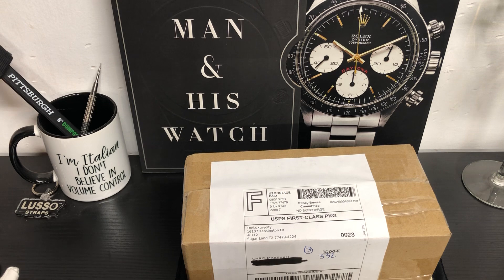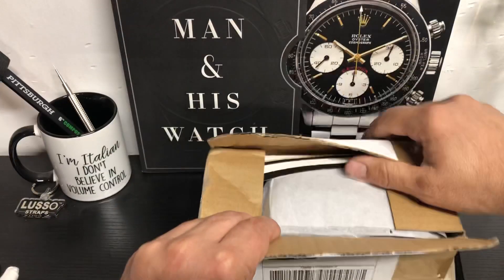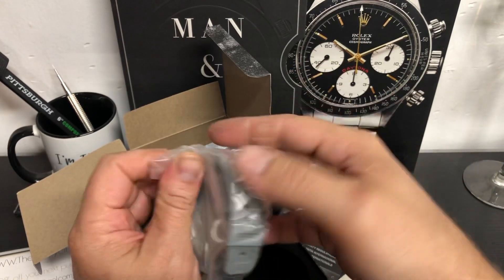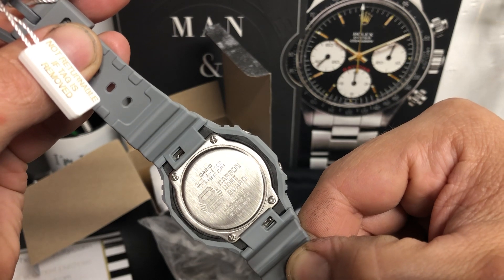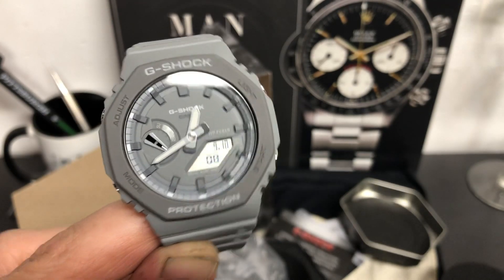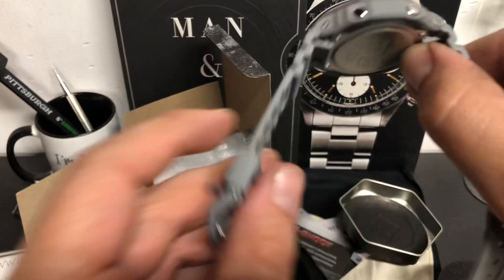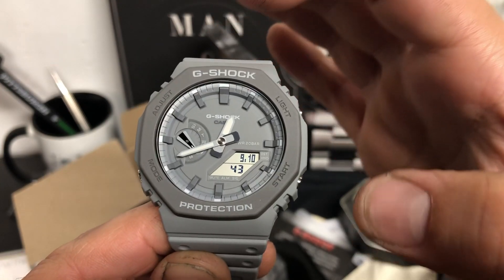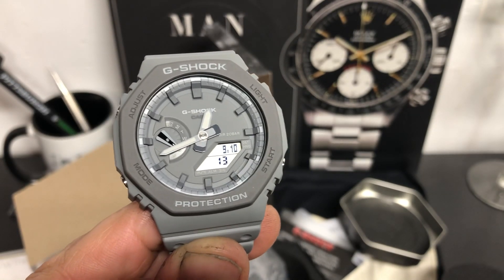NEW CASIOAK UNBOXING